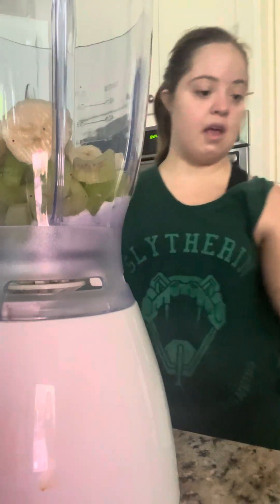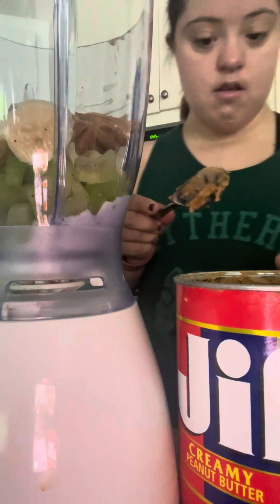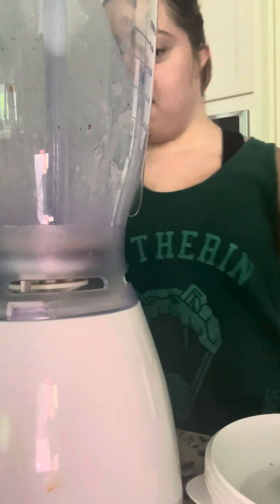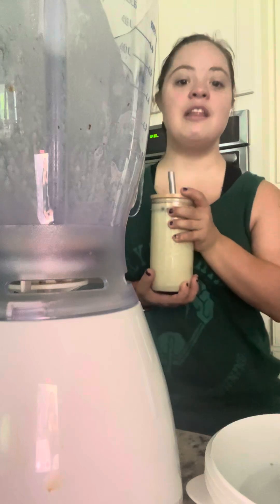Pass the Plate: Celery, Banana Smoothie